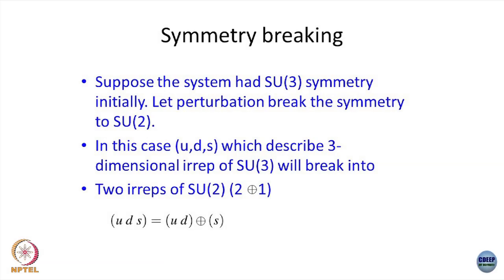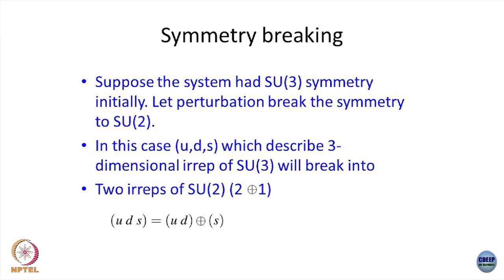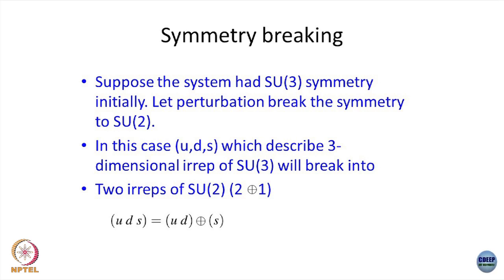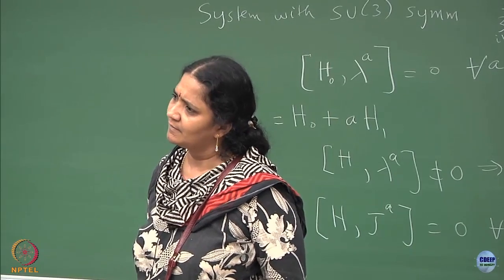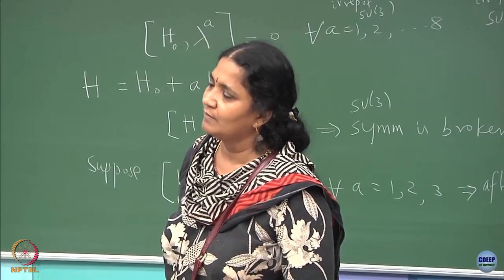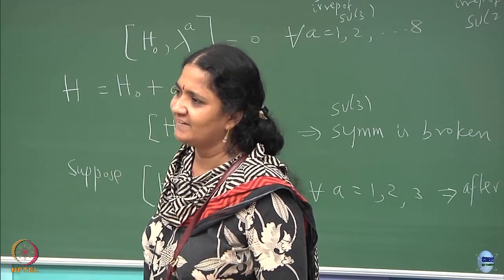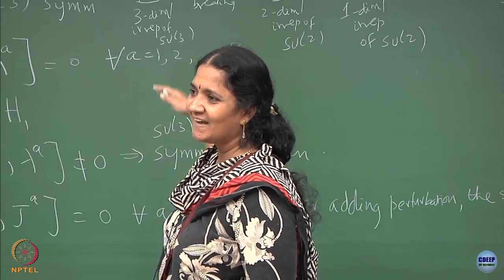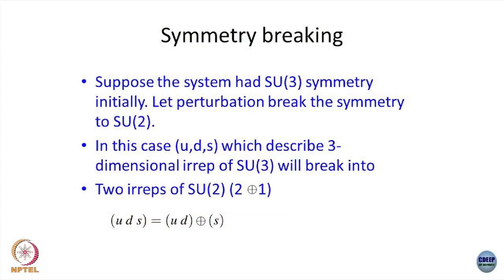Lecture 57 : Symmetry breaking in continuous groups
Symmetry breaking in continuous groups